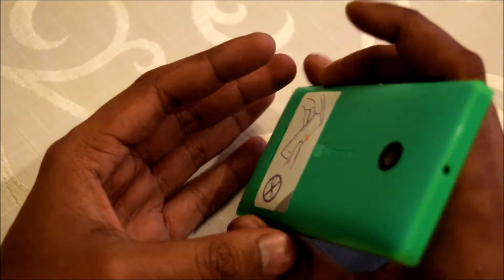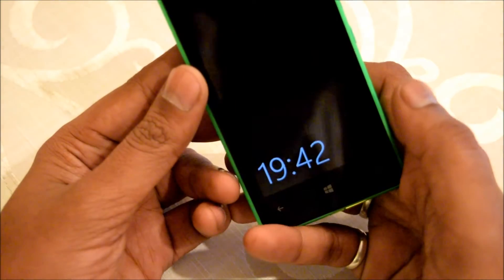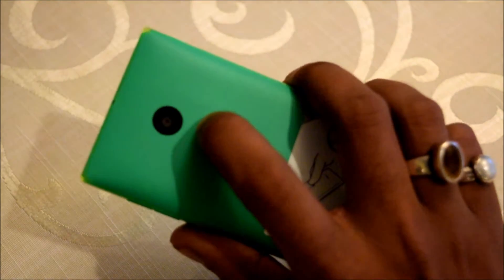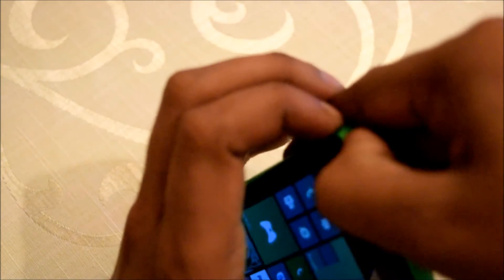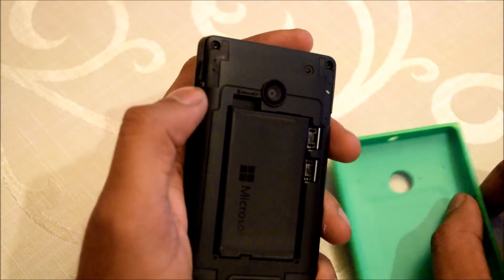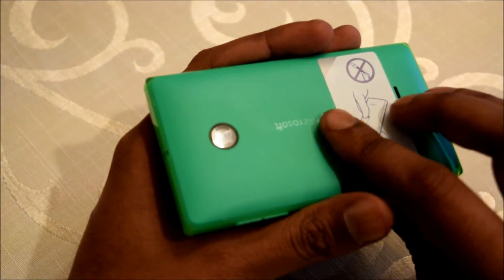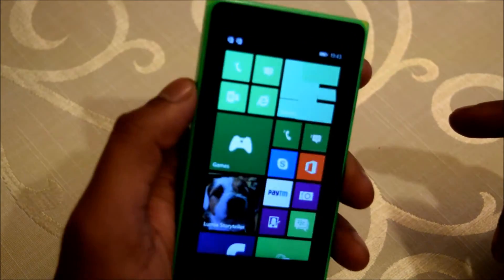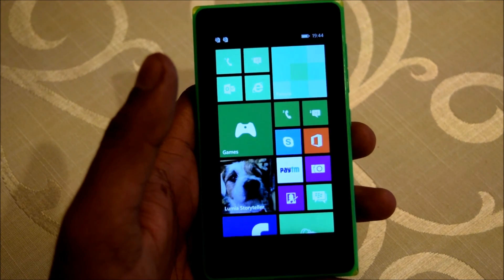Microsoft Lumia 532 Hands On